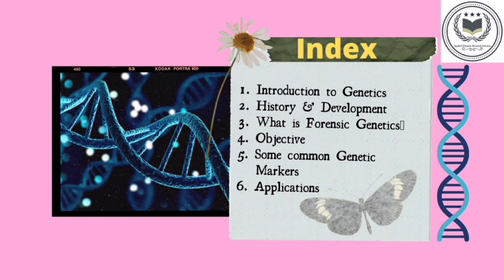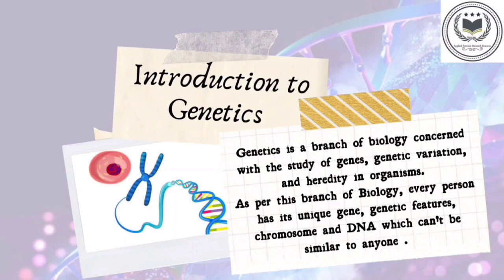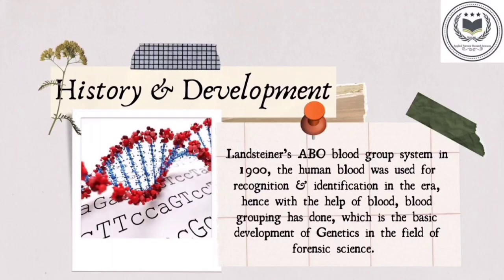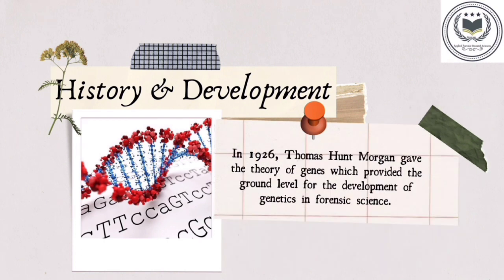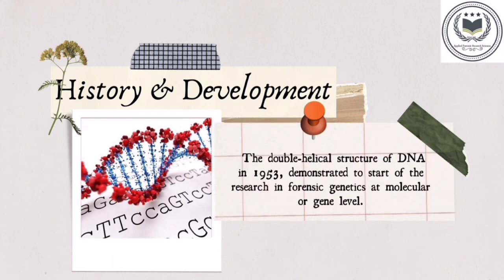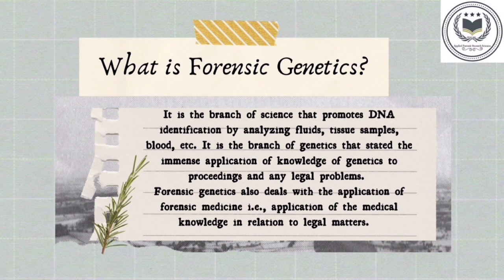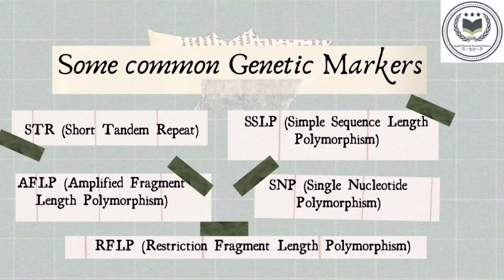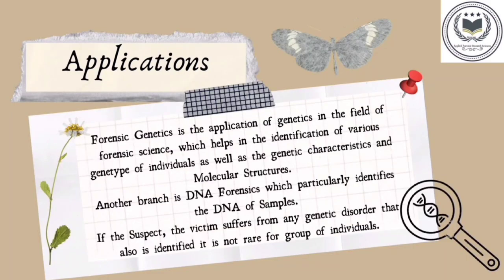Forensic Genetics! DNA ! FORENSIC BIOLOGY!Forensic Science! AFRS